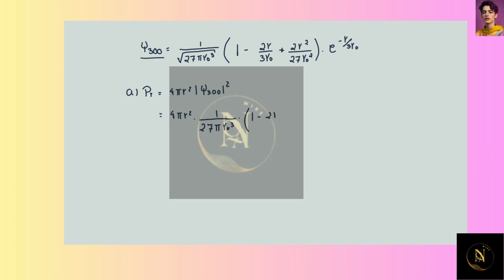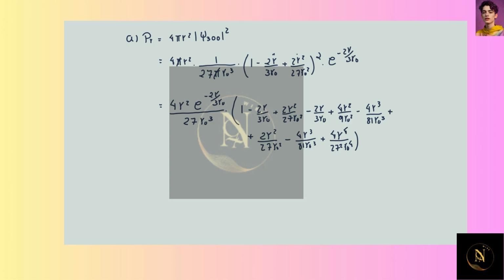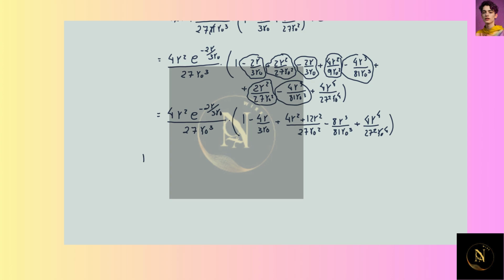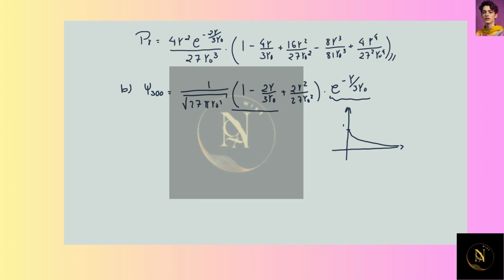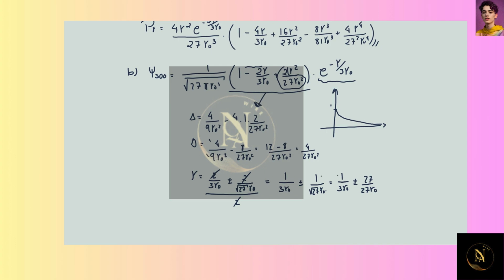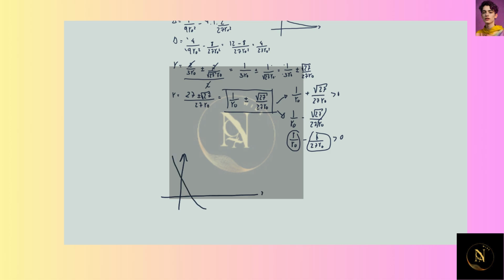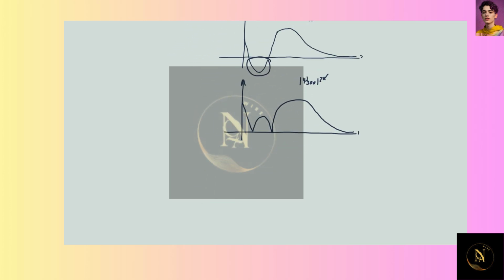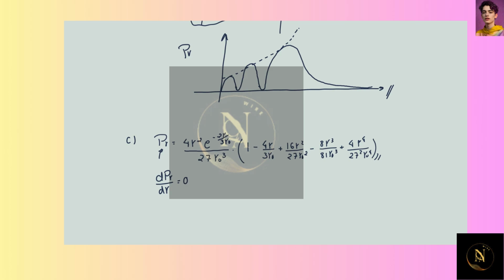The wave function for the state in hydrogen is (a) Determine the radial probability distribution for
The wave function for the state in hydrogen is (a) Determine the radial probability distribution for this state, and draw the curve for it on a graph. Determine the most probable distance from the nucleus for an electron in this state.